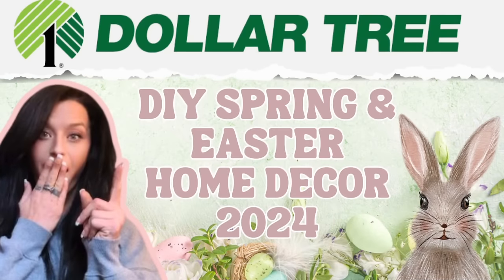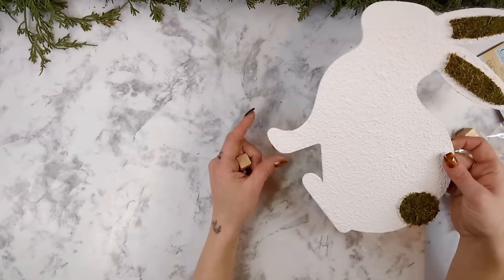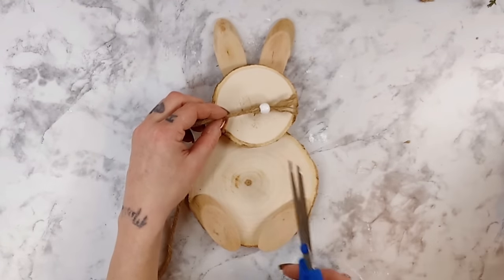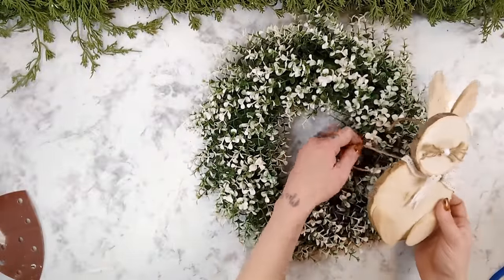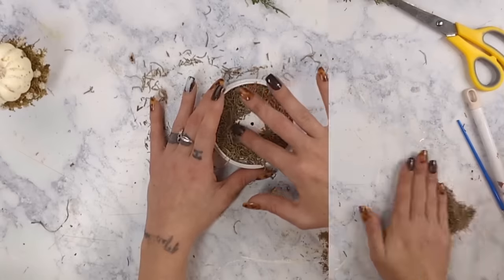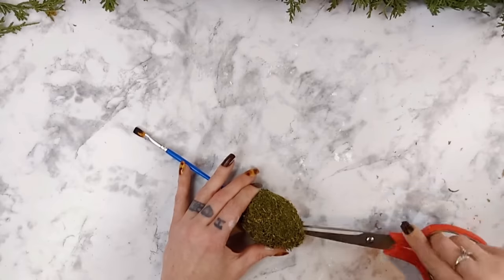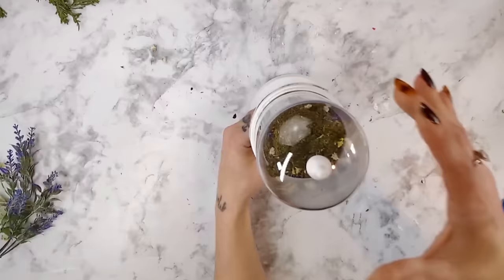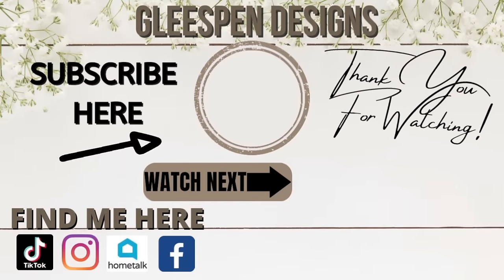DIY EASTER AND SPRING HOME DECOR | EASY DIY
In today's video I show you how I made Beautiful Easter and or Spring Home Decor using Dollar Tree items. Hope you enjoy!

To anyone who supports me and my Channel. THANK YOU SO MUCH.

MY COMPLETE AMAZON STORE!

beacons.ai/gleespendesigns

LINKS TO ITEMS USED IN THE VIDEO. & Some of my other favorite DIY items
These are Free links for you to use. However, I do get a small percentage of the sale at NO CHARGE TO YOU. Thank you for your support!

50 Pieces 10ft 30 Christmas LED Fairy Lights Battery Operated

24 Pack Fairy Lights Battery Operated String Lights - 7 ft

100 Pack LED Fairy Lights Battery Operated String Lights Bulk, 6.5 Feet 20 LED Mini String Lights Waterproof Cool and Warm White Lights

Electric Epoxy Resin Mixer

Dap 10308 4-Pound Interior Plaster of Paris , White

MINI TABLE SAW

Hot Knife

Zip Sander

Burlap Roll

Rae Dunn Sticker Letters

Chicken Wire

Paper Cutter 12 Inch

Metal Labels

Mod Podge - 1469 Clear Acrylic Sealer, 12 ounce, Matte

32 count 10ft 30LED String Lights

Boxwood Greenery

592 count 1/2 inch Wood Letters and Numbers. 2 different styles

20 Pack of Assorted Size Paint and Chip Paint Brushes for Paint, Stains, Varnishes, Glues, and Gesso

Foam paint brushes like the ones at Dollar tree except you get 50 for ONLY $11

00:00 Introduction
00:28 DIY #1
05:20 DIY #2
14:16 DIY #3
25:12 DIY #4